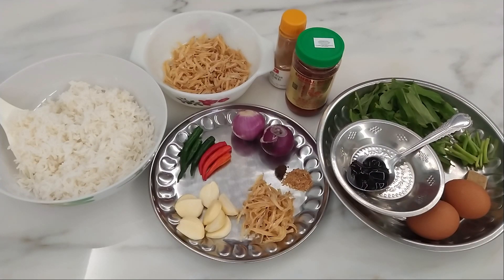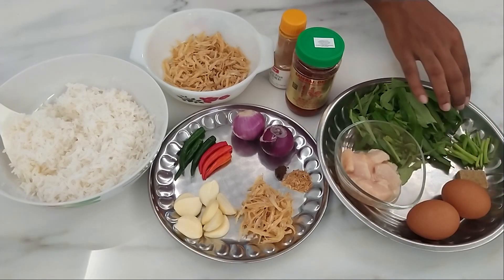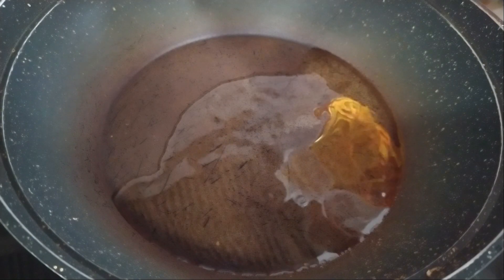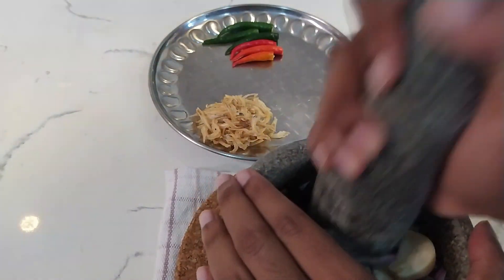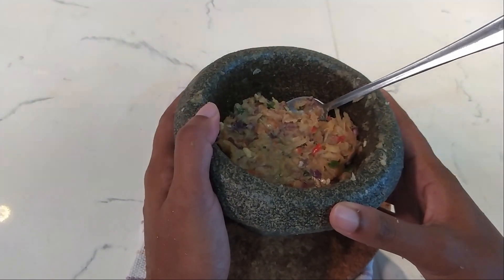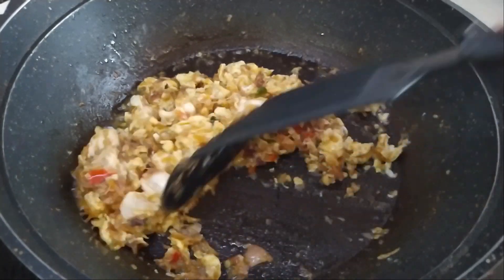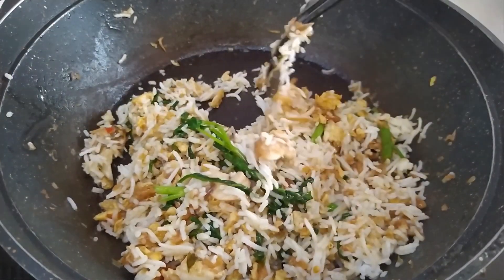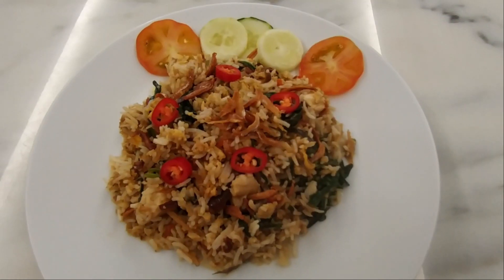Nasi Goreng Kampung @ Village Fried Rice | Cook with K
Another Malaysian favourite, Nasi Goreng Kampung! The flavours of all ingredients when combined, gives a satisfaction like no other.

In this video, I have shared a tip on cleaning kangkung (water spinach) leaves.

Do try this yummy dish, and give us your feedback.